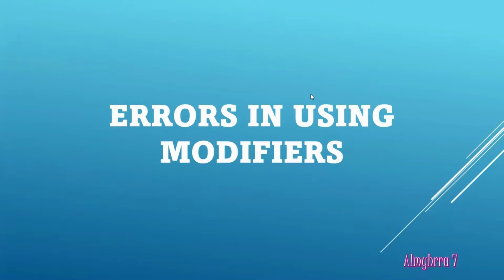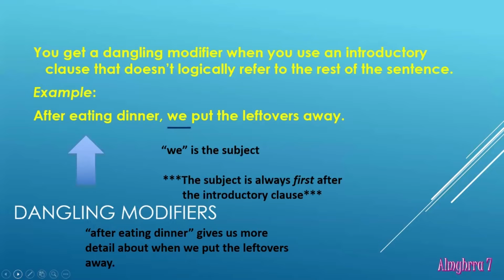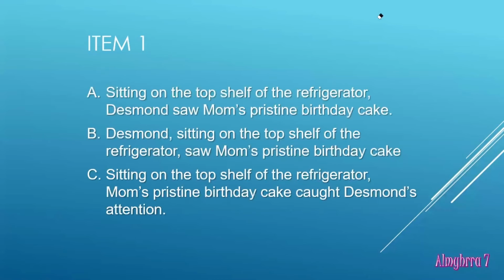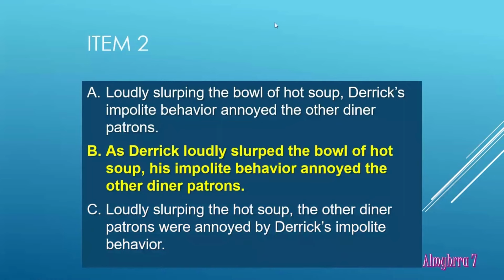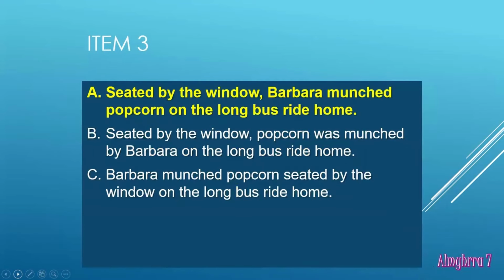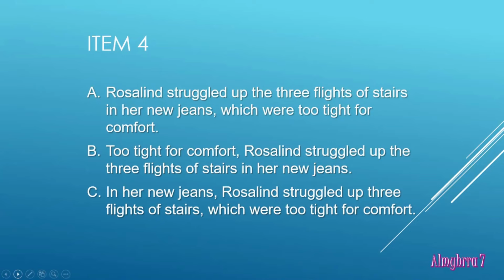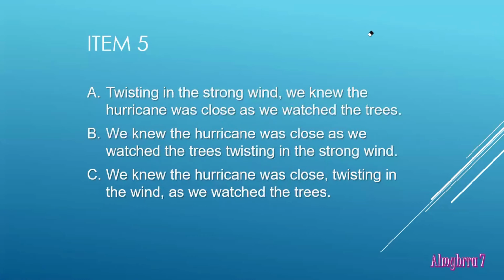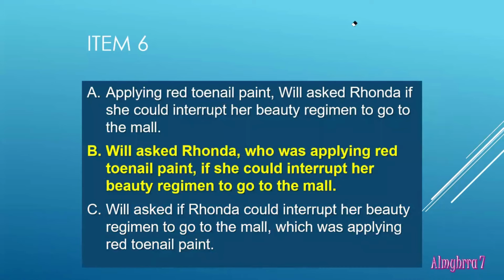Misplaced and Dangling Modifiers